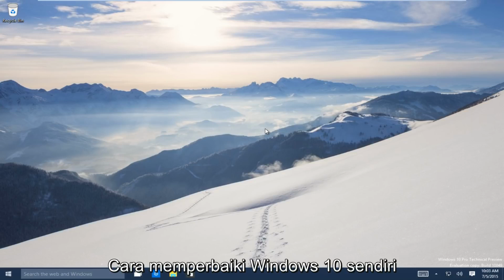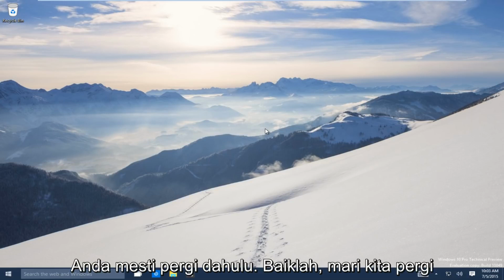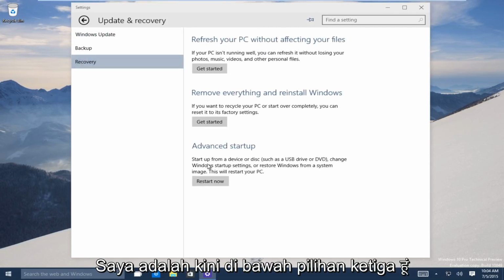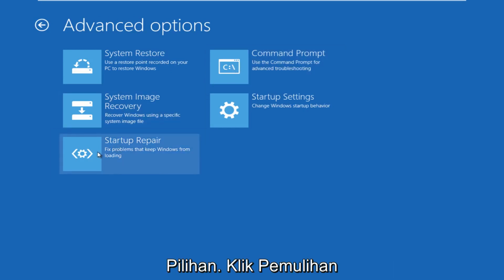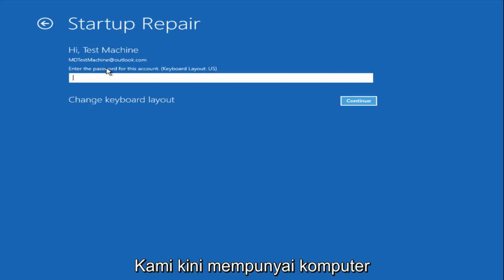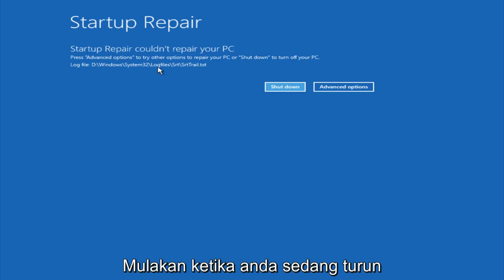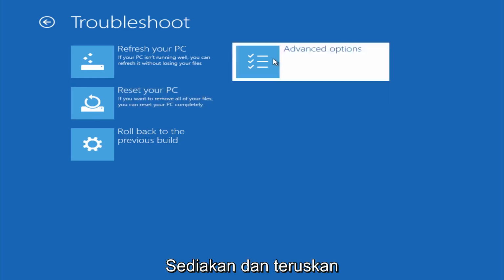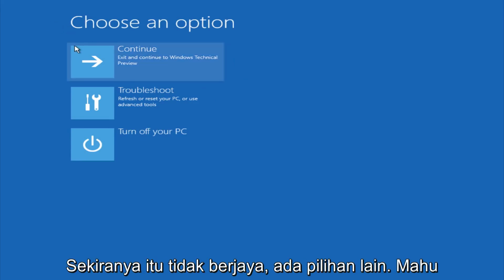Cara Membaiki Windows 10 Menggunakan Pembaikan Automatik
Baiki Windows 10 menggunakan pembaikan automatik

Video ini menunjukkan bagaimana penggunaan Alat Pembaikan Automatik yang terdapat pada Windows 10. Alat ini dapat menyelesaikan pelbagai masalah termasuk fail yang rosak, partisi sistem, sektor boot dan pemacu secara automatik. Tutorial ini juga berlaku untuk pengguna Windows 8 / 8.1

Sekiranya anda tidak dapat boot ke Windows untuk menjalankan alat ini, lihat video pembaikan permulaan saya (yang pada dasarnya adalah penyelesaian untuk mendapatkan pilihan penyelesaian masalah)

Sekiranya anda menghadapi masalah komputer seperti reboot loop atau fail windows yang rosak menggunakan Automatic Repair untuk membaiki Windows 10 adalah permulaan yang baik. Pembaikan automatik atau pembaikan Mula dapat memperbaiki, menyelesaikan dan membantu pemulihan beberapa masalah biasa di windows 10. Penyelesaian ini mungkin tidak menyelesaikan semua masalah Boot PC anda, tetapi merupakan titik permulaan yang baik. Ia dapat menyelesaikan kekunci pendaftaran yang rosak dan masalah berkaitan kemas kini Windows. Masalah komputer yang biasa berlaku ialah pemacu perisian atau program yang rosak. Menjalankan Pembaikan Permulaan di komputer anda dapat menyelesaikan masalah yang menghalang tetingkap daripada memuatkan pada komputer atau komputer riba anda. Ingat alat ini bukan satu-satunya untuk semua alat, ia mempunyai hadnya, tetapi semuanya tidak hilang, anda mempunyai pilihan lain yang terbuka untuk anda seperti, pemulihan sistem, Pemulihan imej sistem, Refresh komputer anda dan Reset PC anda.

Langkah 1: Letakkan CD atau USB di pemacu anda dan teruskan boot dari dalamnya
Langkah 2: Apabila skrin pemasangan muncul, lihat ke kiri bawah dan pilih "Perbaikan Komputer Anda".
Langkah 3: Anda sekarang akan melihat skrin yang bertuliskan "Pilih pilihan". Pilih "Selesaikan Masalah", kemudian "Pilihan Lanjutan", dan kemudian "Pembaikan permulaan".

Ingatlah bahawa membuat cadangan data anda secara berkala dapat menjimatkan banyak kerumitan dalam jangka masa panjang.